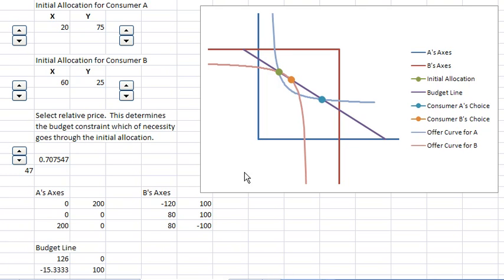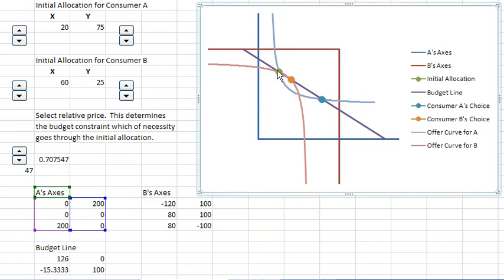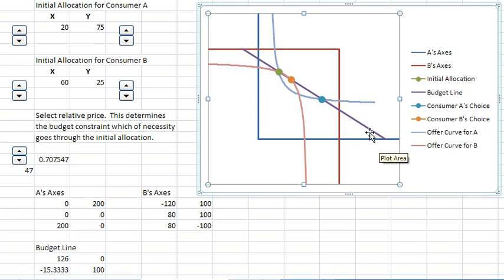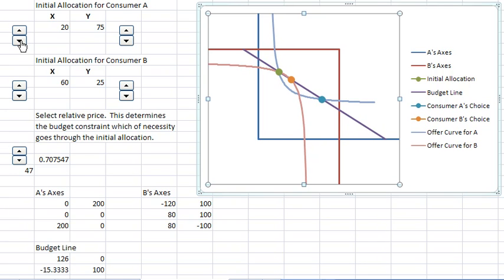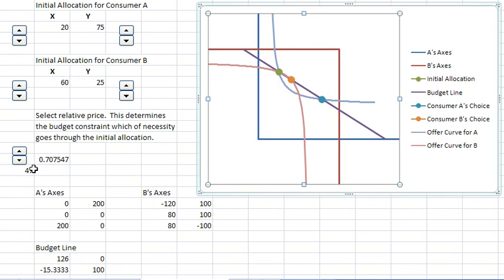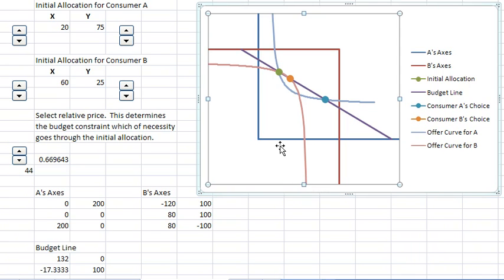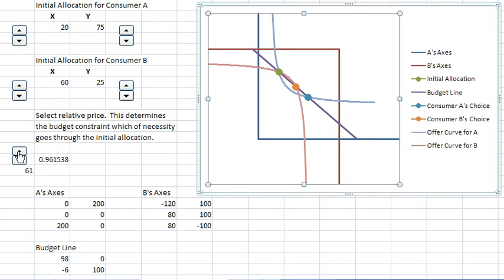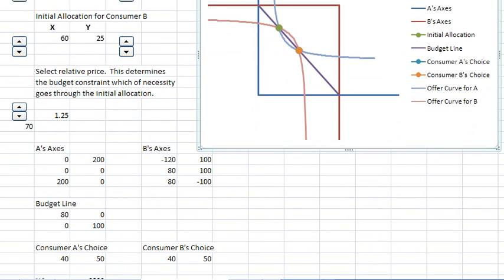Inspired_by_Cassidy_book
Captured by lannyarvan